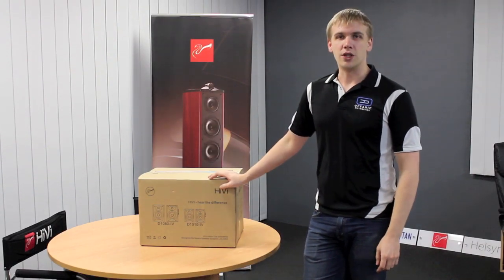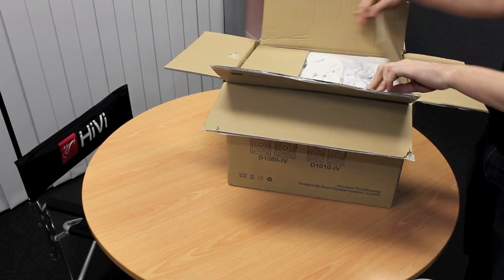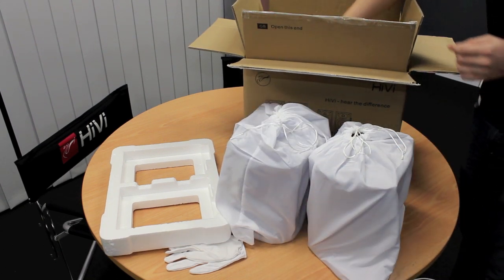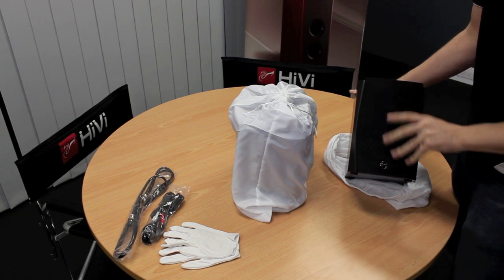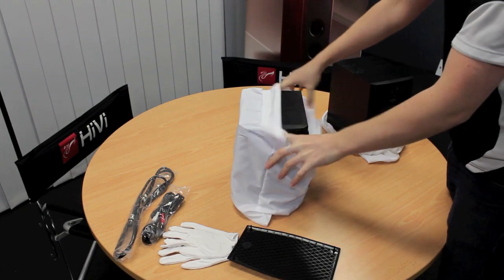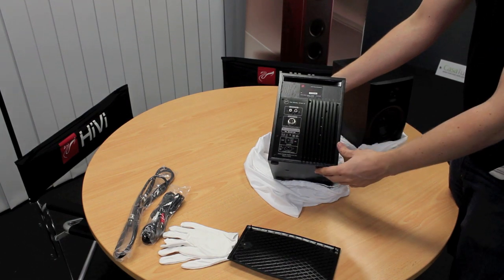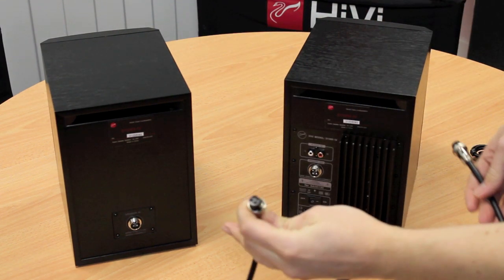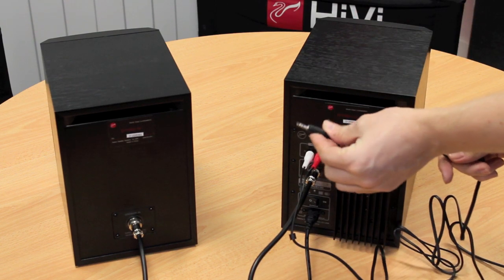Swan D1080-IV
Unboxing, connection and demonstration of the Swan D1080-IV multimedia speakers by the Australian Distributor, Oceanic Distribution.